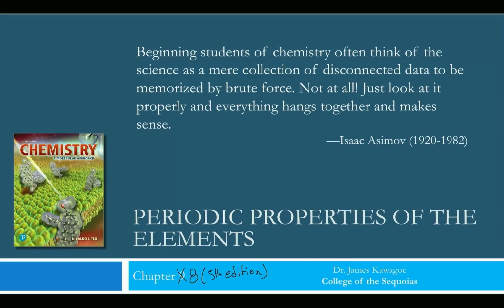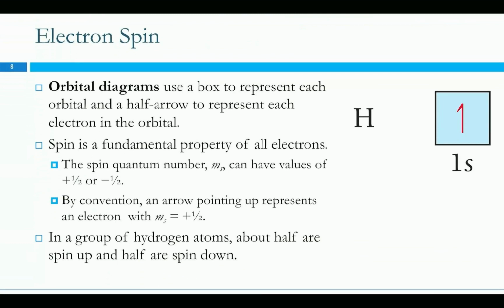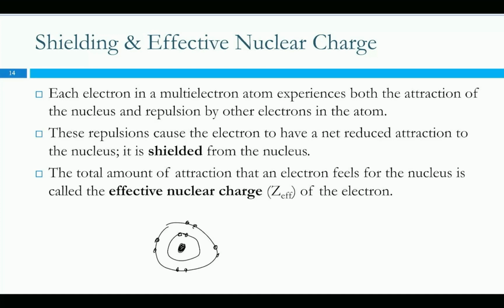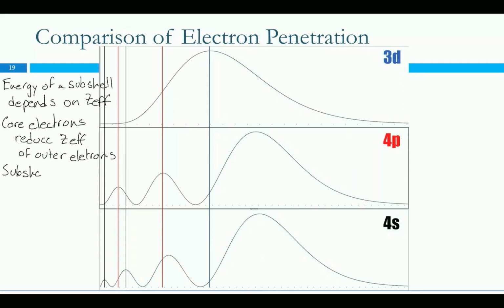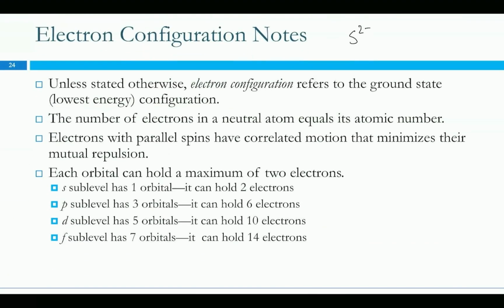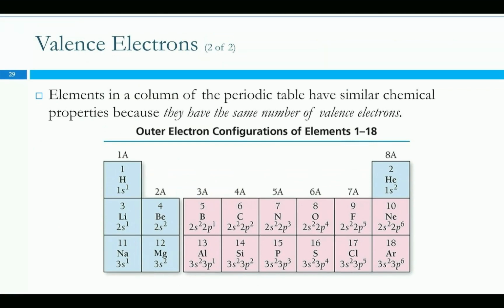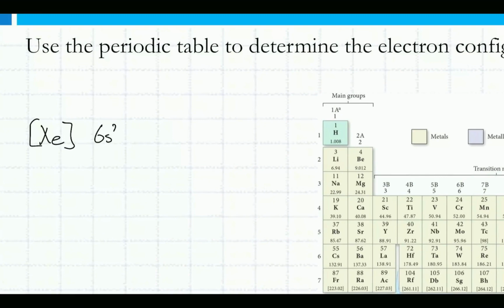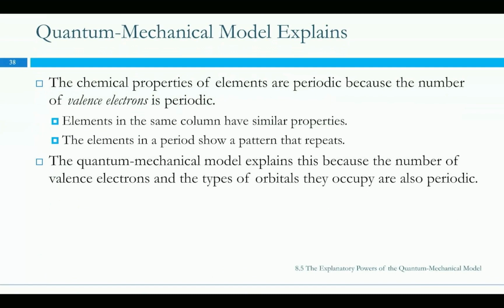24Sp Chem 1 Wk 14 pt 1 Periodic Properties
This is a video about 24Sp Chem 1 Wk 14 pt 1 Periodic Properties

00:00 Introduction to Periodic Properties and Mendeleev's Contributions
05:52 Exploring Electron Configurations and Quantum Numbers
16:41 Understanding Orbital Penetration and Effective Nuclear Charge
20:45 Delving into Energy Levels, Orbital Splitting, and the Aufbau Principle
26:38 Understanding Electron Configurations with the Quantum Hotel Analogy
27:54 Filling Orbitals: The Case of Sulfur
31:31 Electron Configuration Shortcuts and Examples
32:58 Orbital Diagrams and Unpaired Electrons: Argon's Case
36:35 Valence Electrons and Their Importance in Atom Behavior
38:33 Electron Configuration for Phosphorus and Arsenic
42:03 Periodic Table Blocks and Irregular Electron Configurations
48:59 Understanding Irregular Electron Configurations with Examples